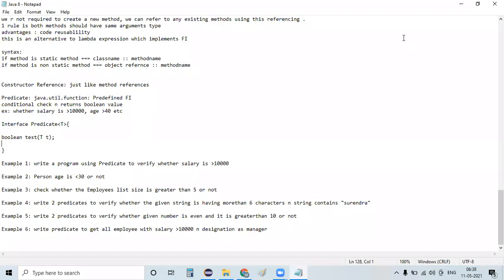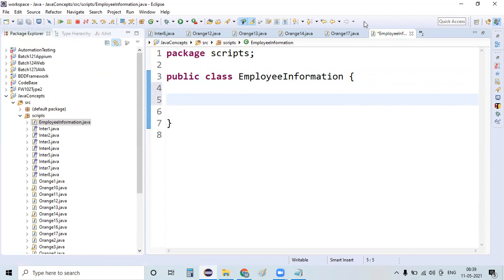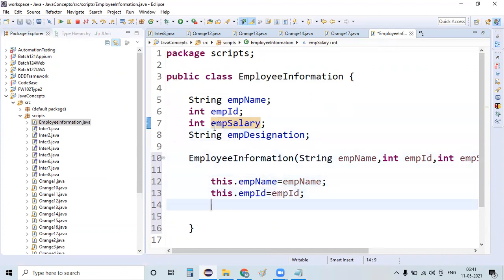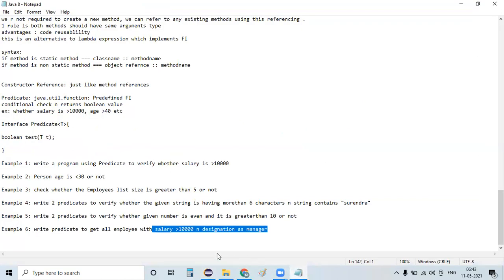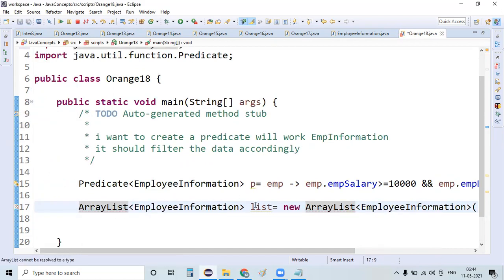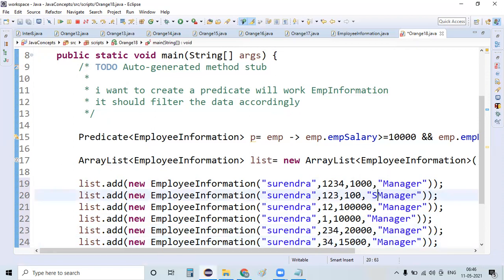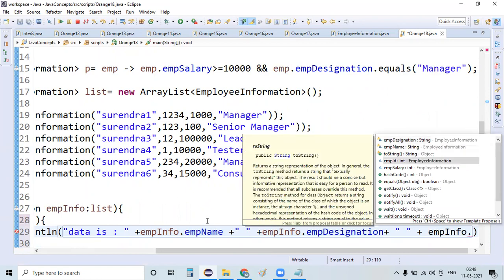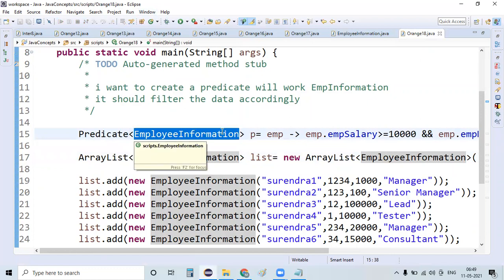Java 8 features :: Predicate with Example Part 4 | Java 8 features for Beginners